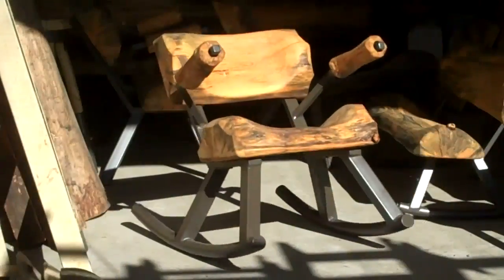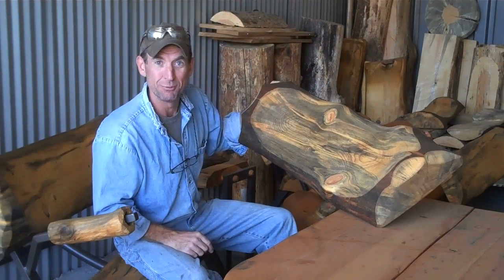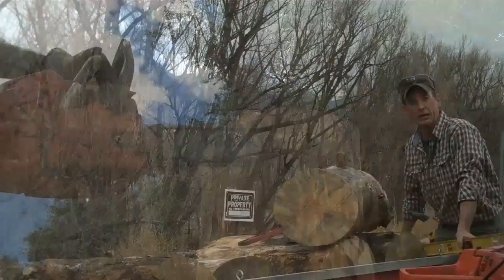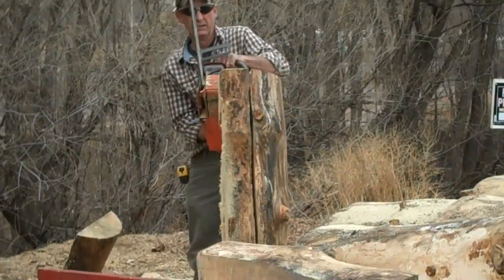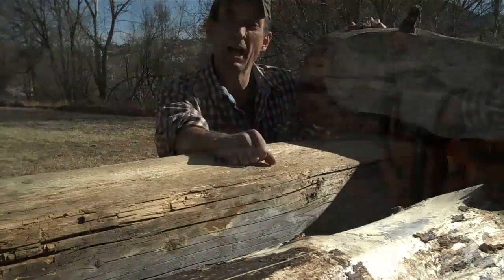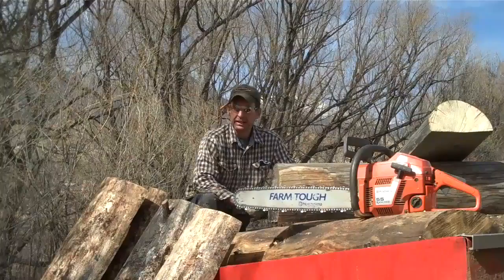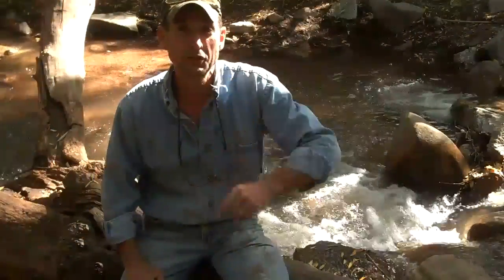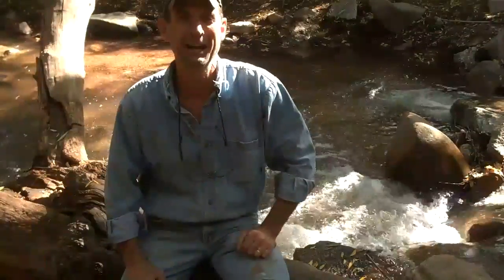How to Cut and Shape Log Benches by Mitchell Dillman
How to Cut and Shape Log Benches is presented by artisan Mitchell Dillman and will show you how, with the use of a chainsaw, to mill raw longs into usable pieces of wood for log furniture.

To learn how you can make many varieties of log furniture go